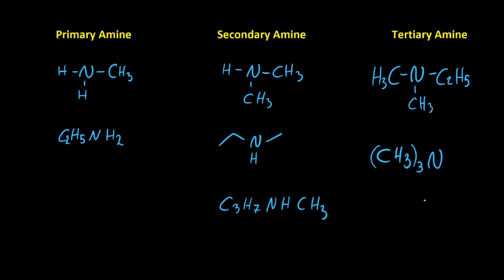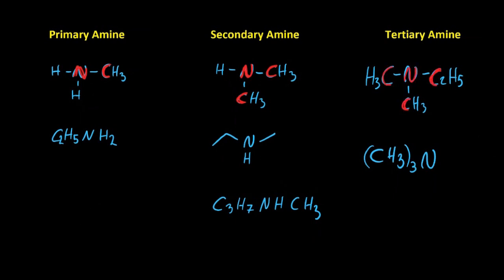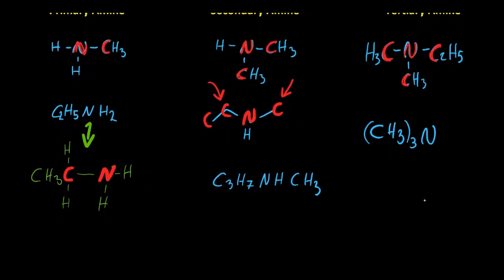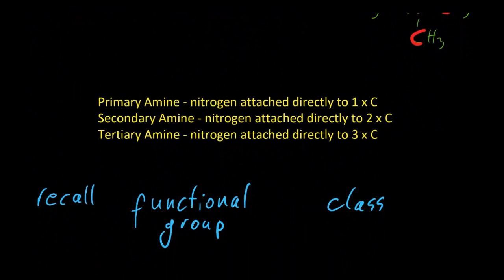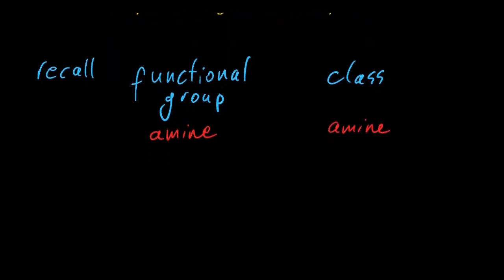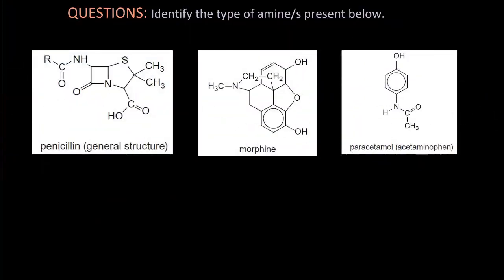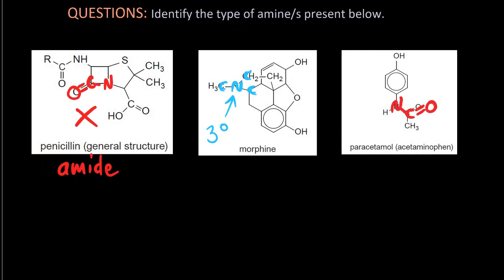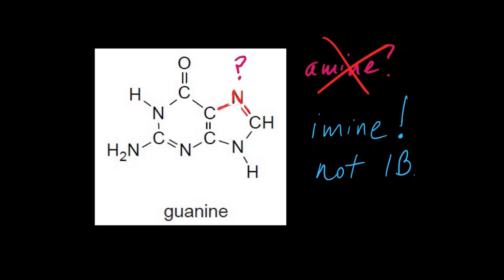S3.2.6 Identification of Primary, Secondary and Tertiary Amines [SL IB Chemistry]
What's that nasty smell?  Amines